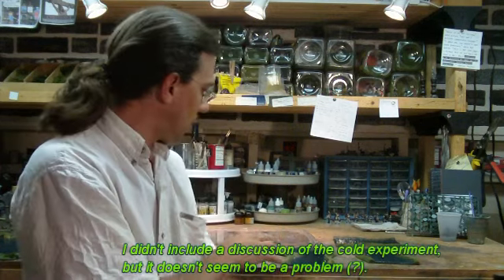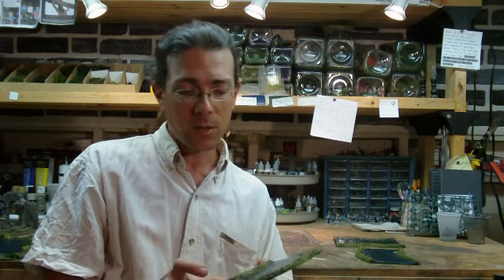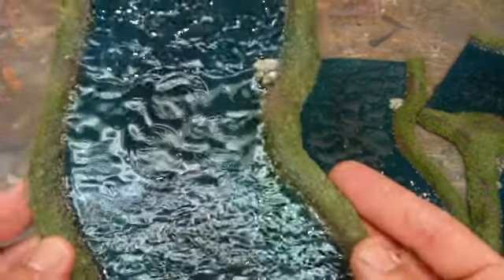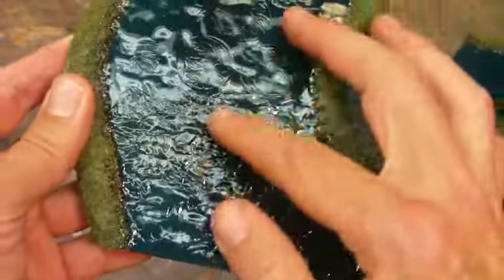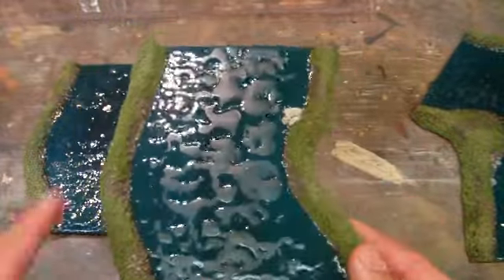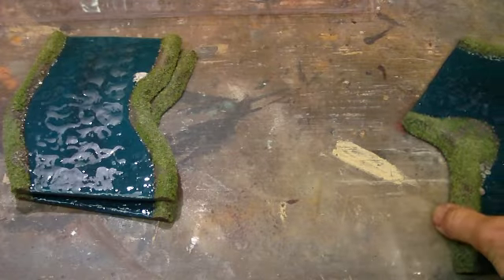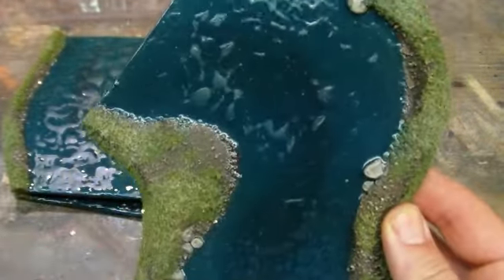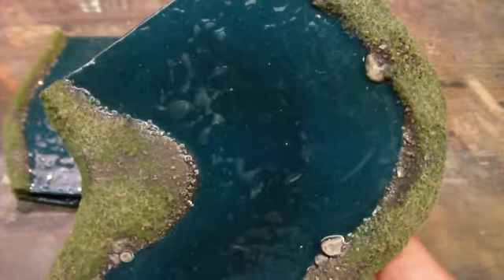TerranScapes - Water Coating Experiments - River Waves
Here I discuss the different ideas I tested for protecting the surface of the water terrain pieces, including paper coverings, polyurethane gloss coatings, and more .  I also discuss some different materials that can be used for water movement effects, such as waves and ripples.

The first upload of this video had an error in it so I have re-uploaded it with the proper editing in place.

Thank you to everyone who submitted ideas on the problem with the mod podge!